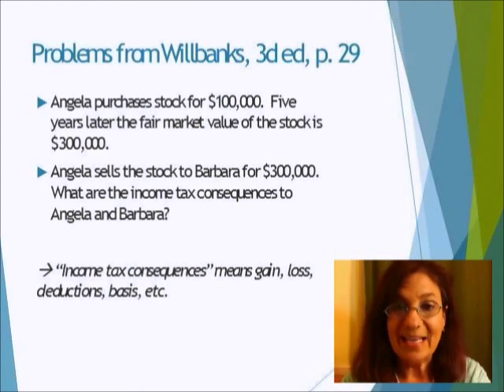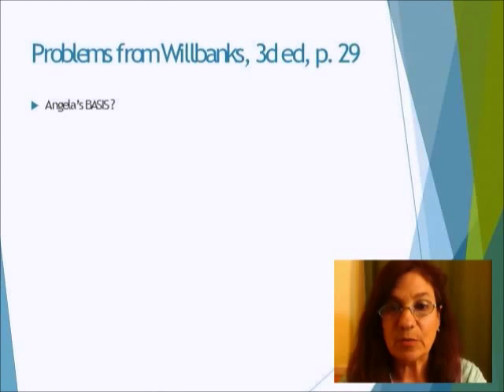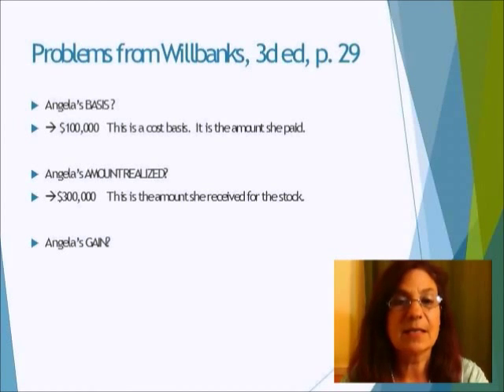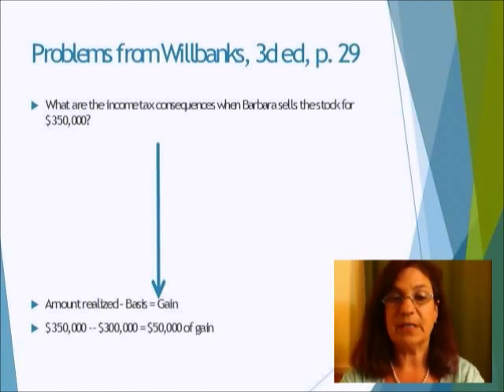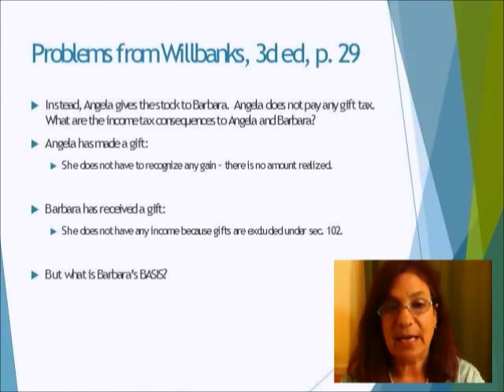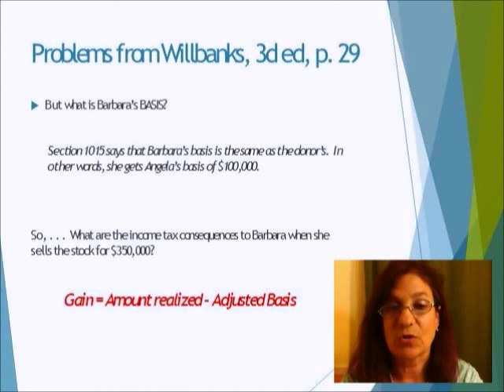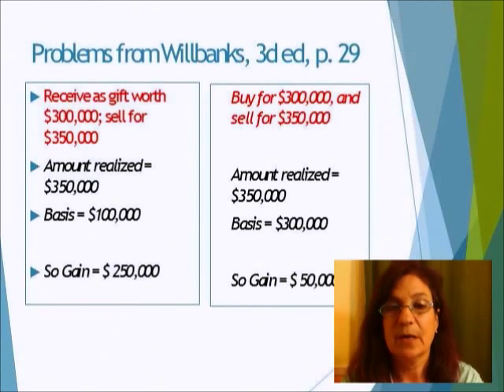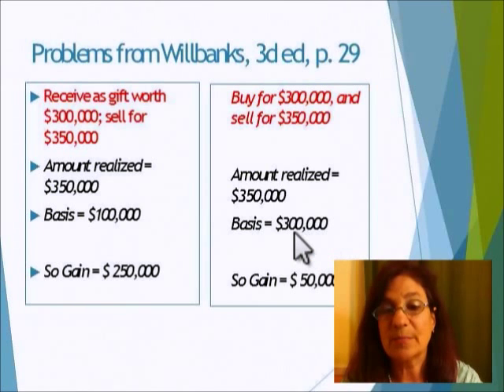EGTO 1B1 Problems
Practice problems using cost basis and gift basis to determine gain or loss.  Part 1.  Professor Donna M. Byrne